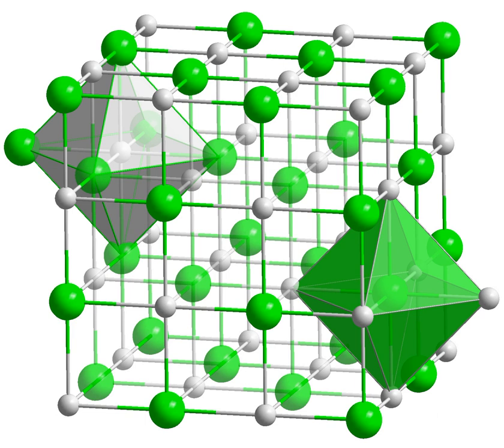Barium oxide | Wikipedia audio article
This is an audio version of the Wikipedia Article:
Barium oxide

SUMMARY
Barium oxide, BaO, is a white hygroscopic non-flammable compound. It has a cubic structure and is used in cathode ray tubes, crown glass, and catalysts. It is harmful to human skin and if swallowed in large quantity causes irritation. Excessive quantities of barium oxide may lead to death.
It is prepared by heating barium carbonate with coke, carbon black or tar or by thermal decomposition of barium nitrate.